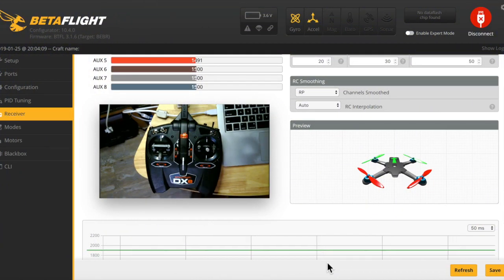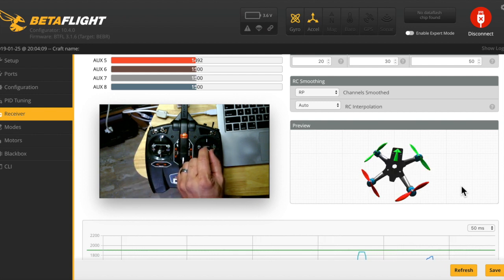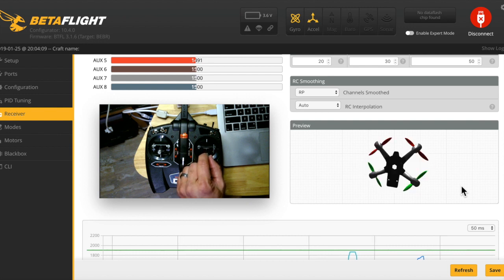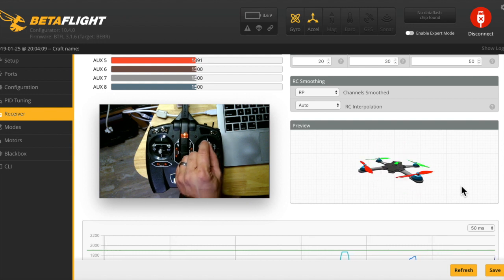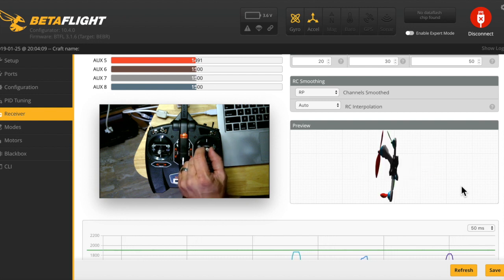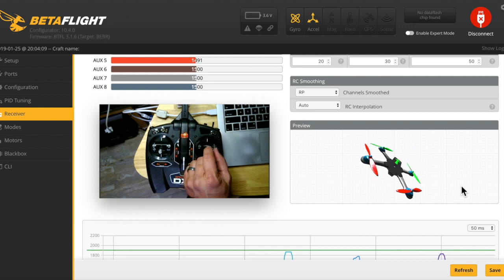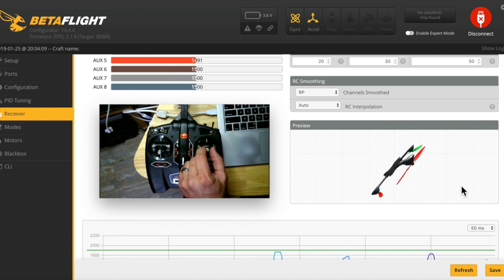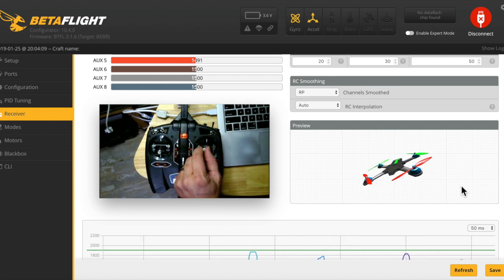Drones in School - Testing DXe Radio in Betaflight